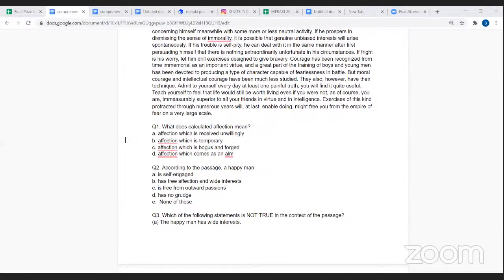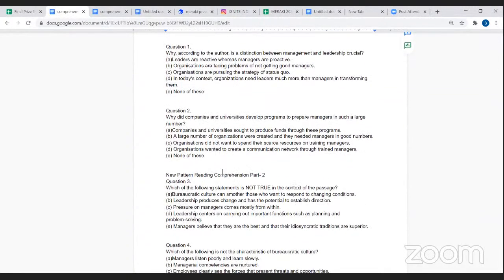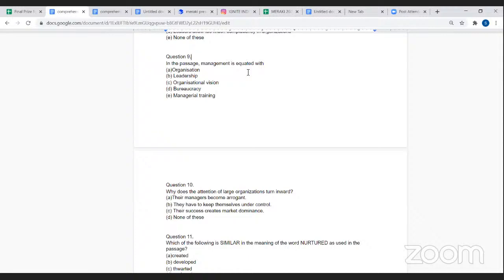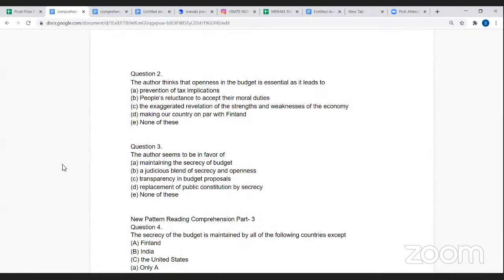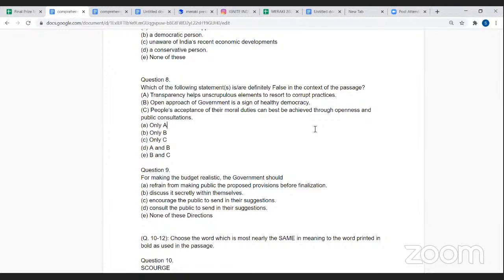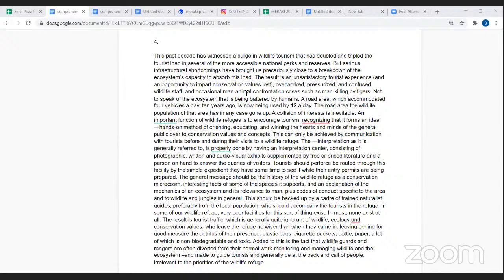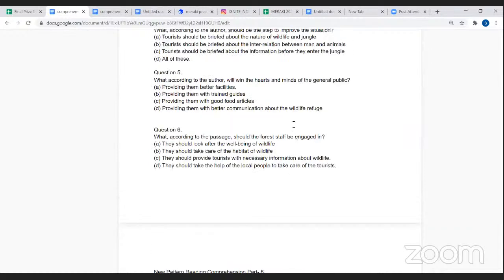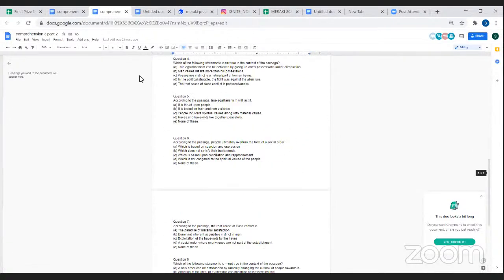UCEED NID NIFT 2021 ENGLISH PAPER | CRACK NIFT 2021